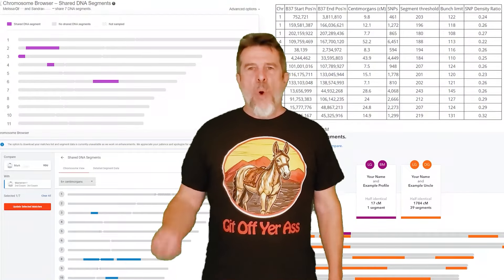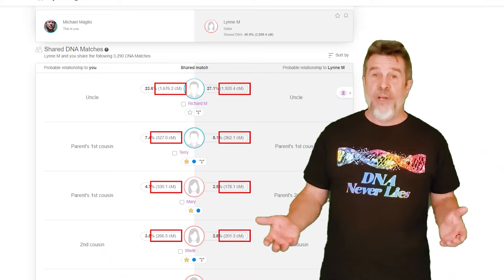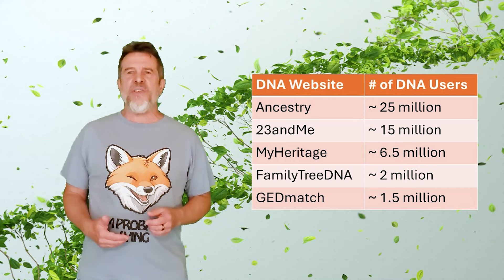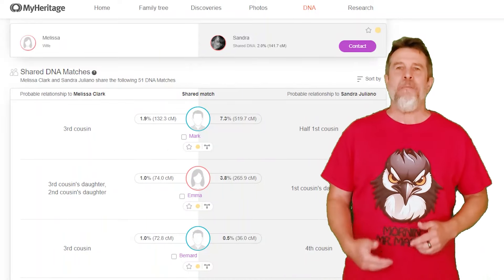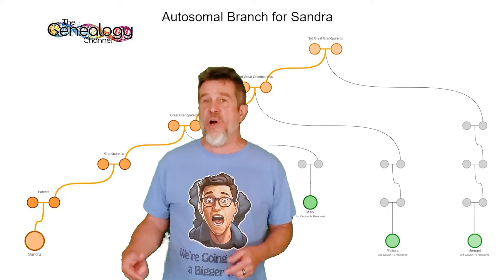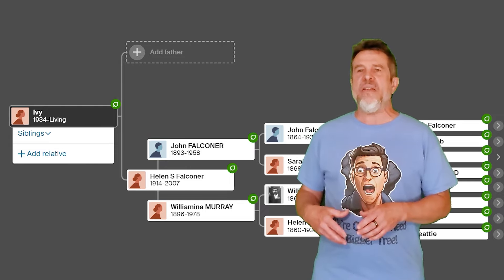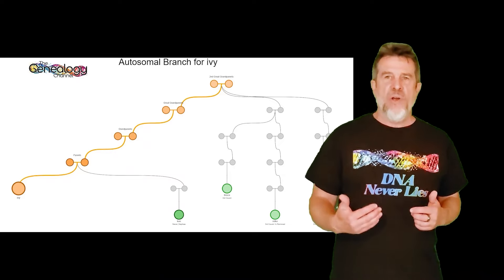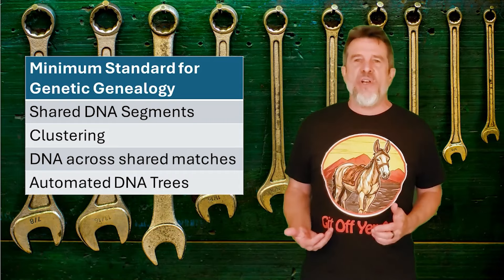Automatic DNA Trees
When genetic genealogy websites hand you lemons, write your own programs.
What tools should we consider to be the minimum standard for genetic genealogy?